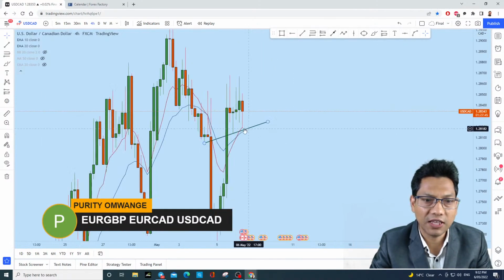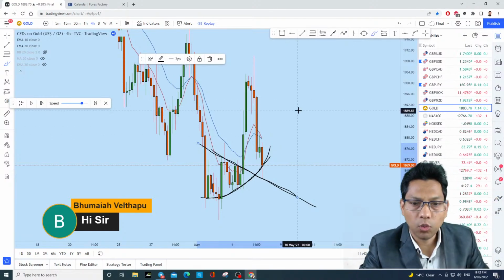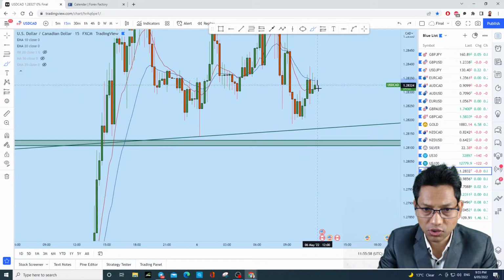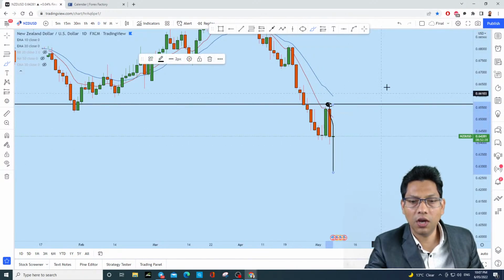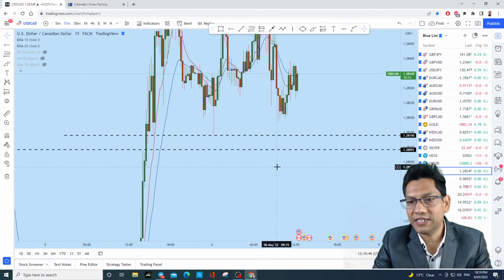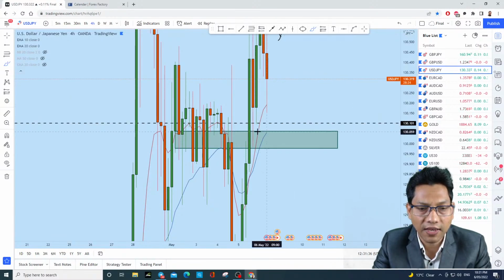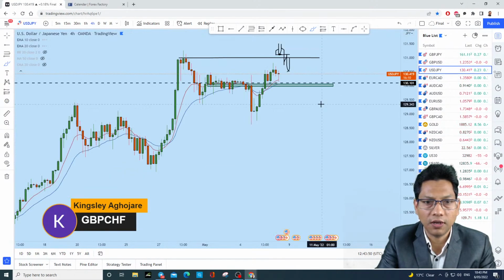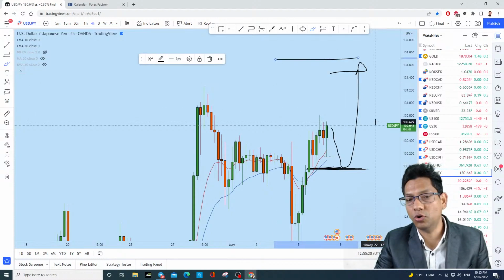LIVE FOREX TRADING SESSION: GBPUSD, EURUSD, GOLD, USDJPY....